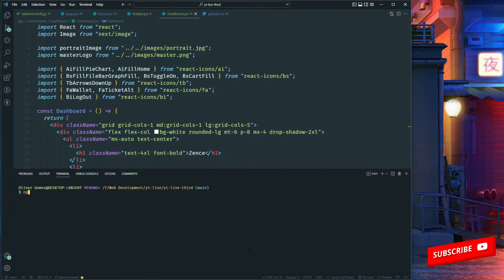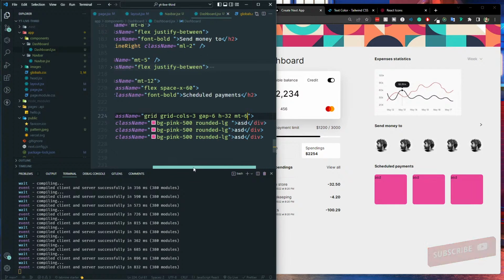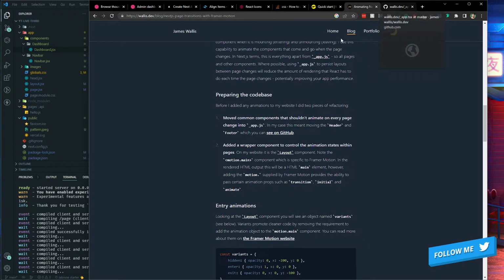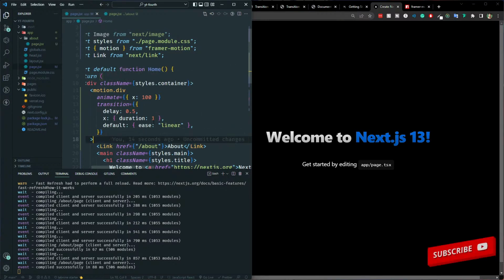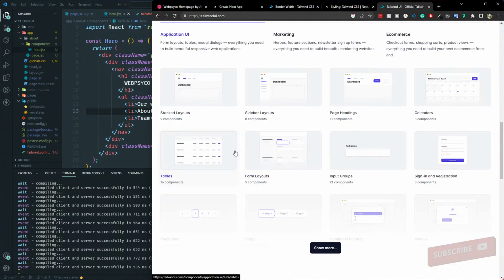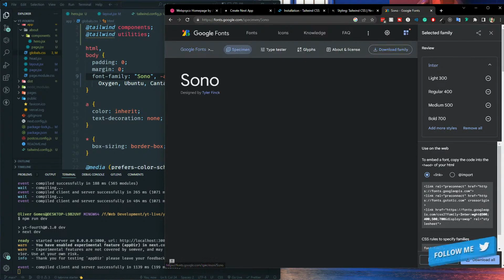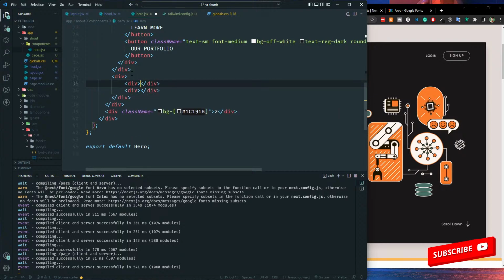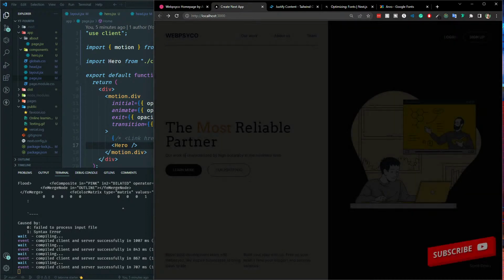NextJS 13 + TailwindCSS! Chill Design to Code stream. NextJS 13 Crash Course Releasing Tomorrow!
In this video, we'll be exploring some NextJS 13 Features with Tailwind CSS with step-by-step instructions so that you can follow along easily.

This project is perfect for beginners who want to learn about React.JS, NextJS, and Tailwind CSS.

Next.js is a React Framework that gives you the best developer experience with all the features you need for production: hybrid static & server rendering, TypeScript support, smart bundling, route pre-fetching, and more. No config is needed.

Tailwind CSS is a utility-first CSS framework packed with classes that can be composed to build any design, directly in your markup.